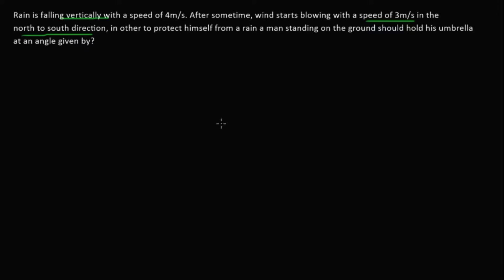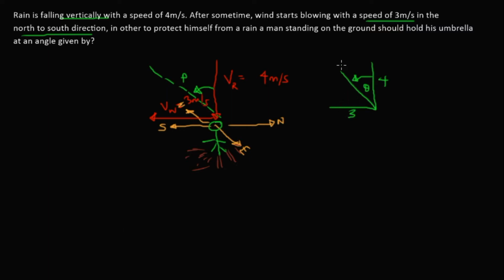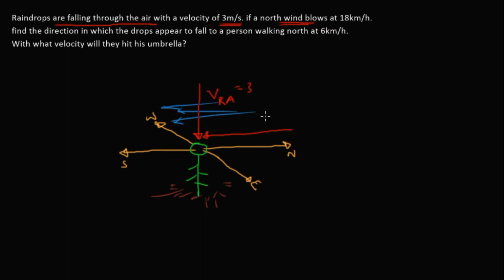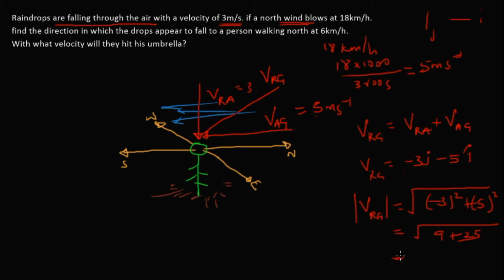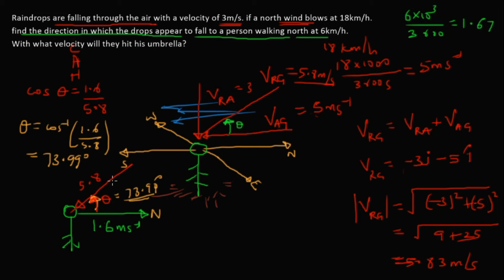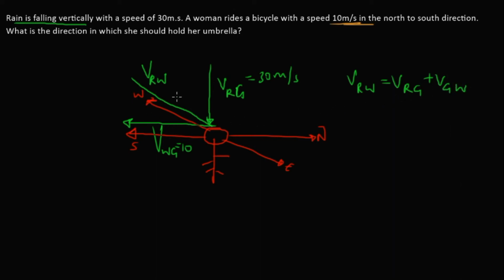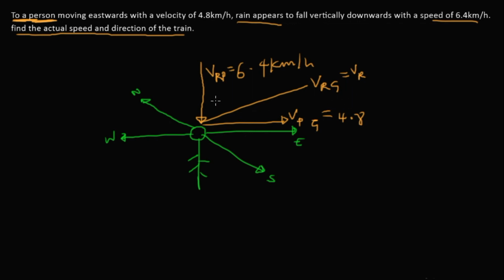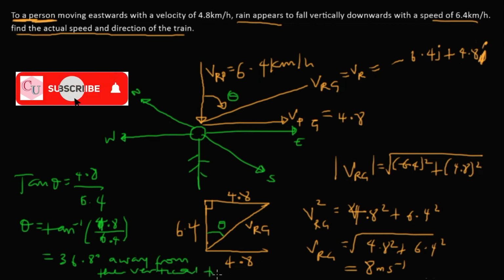Vertical Raindrop and Wind Problems (easiest method) | Relative velocity in two Dimensions (part 3)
This video explains and gives clear solutions to Relative Velocity in two Dimensions for Vertical (falling) Raindrop and Wind Problems.

0:01 Rain is falling vertically with a speed of 4m/s. after some time, the wind starts blowing with a speed of 3m/s in the north to south direction, in other to protect himself from a rain standing on the ground should hold his umbrella at an angle given by?

5:10 Raindrop is falling through the air with a velocity of 3m/s. if a north wind blows at 18km/h. find the direction in which the drops appear to fall to a person walking north at 6km/h. with what velocity will they hit his umbrella?

16:27 Rain is falling vertically with a speed of 30m.s. A woman rides a bicycle with a speed 10m/s in the north to south direction. What is the direction in which she should hold her umbrella?

19:55 To a person moving eastwards with a velocity of 4.8km/h, rain appears to fall vertically downwards with a speed of 6.4km/h. find the actual speed and direction of the train.